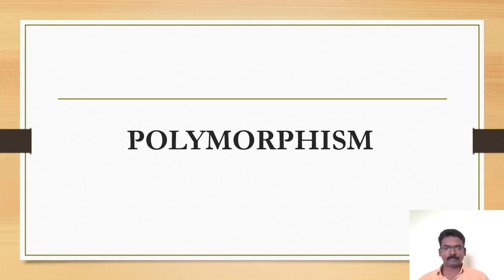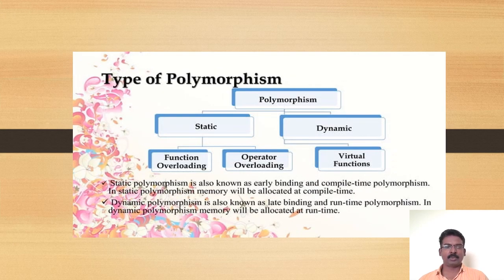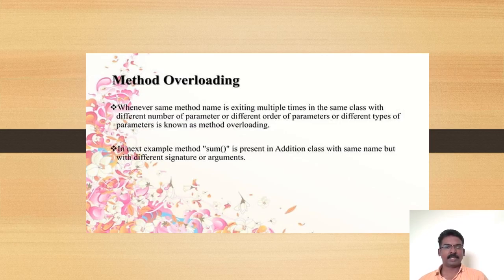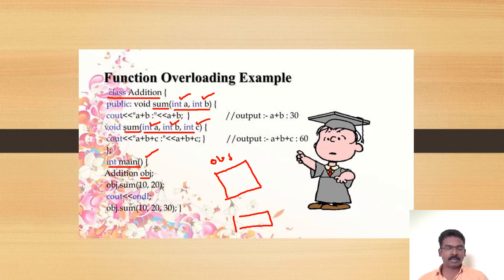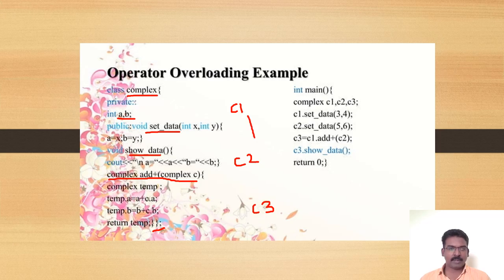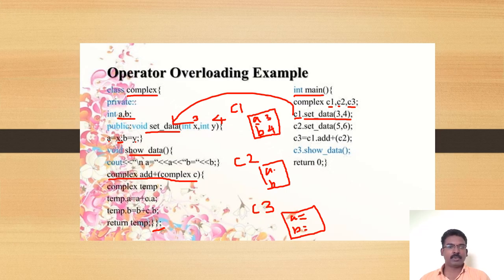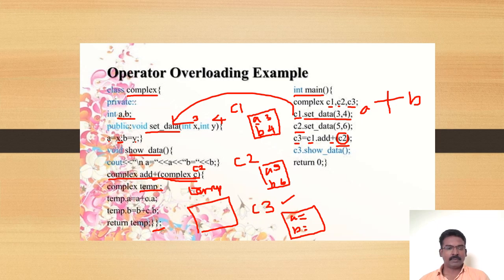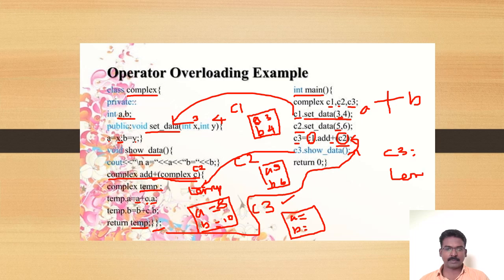22cs101 -Problem Solving Using C++ - Unit 4 -Polymorphism